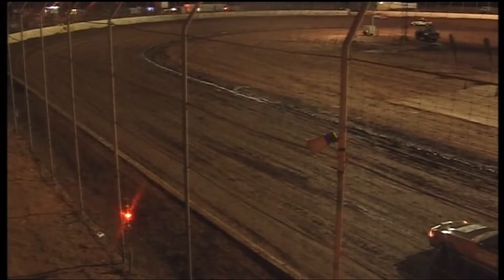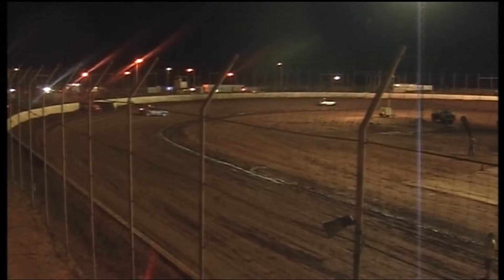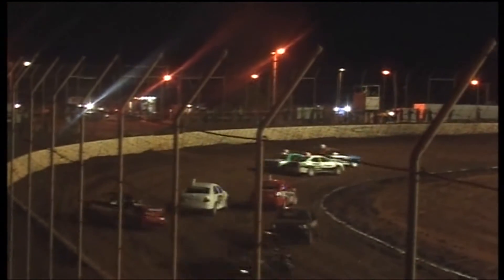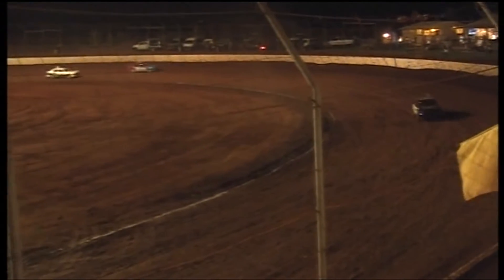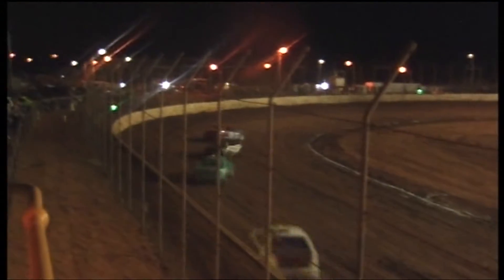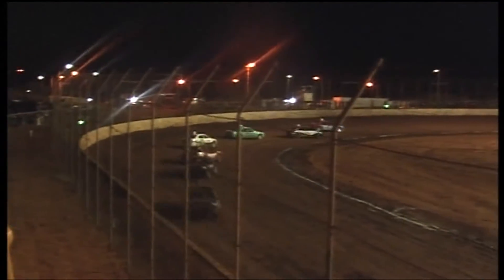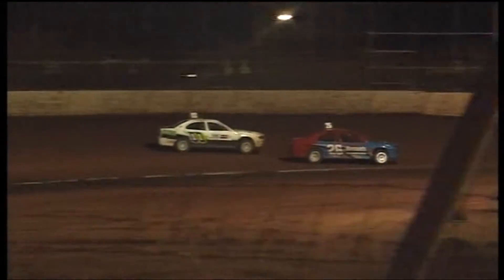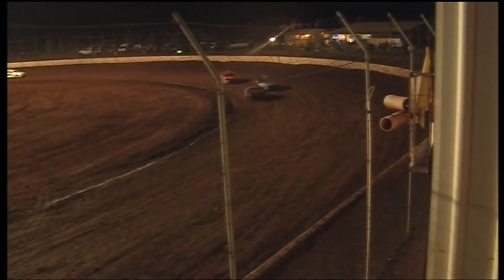Carnarvon Street Stock Heat 4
Carnarvon Speedway SSAWA Street Stock State Title 27/28 April 2018